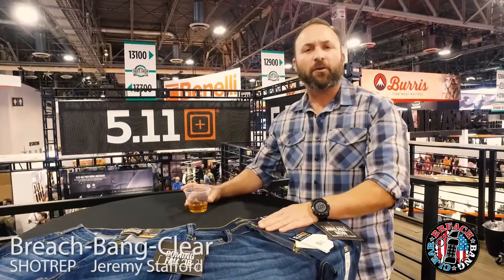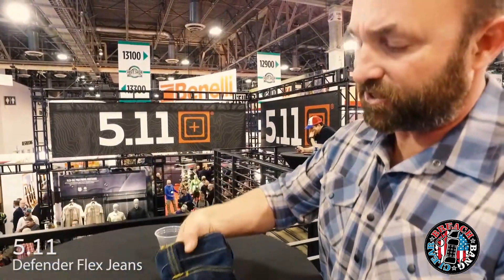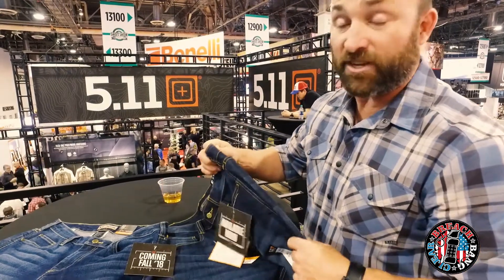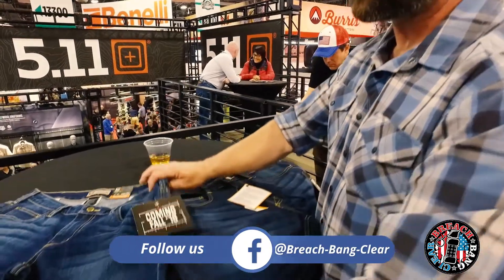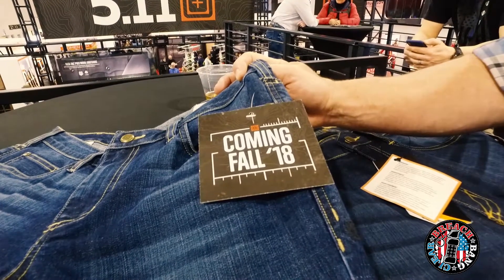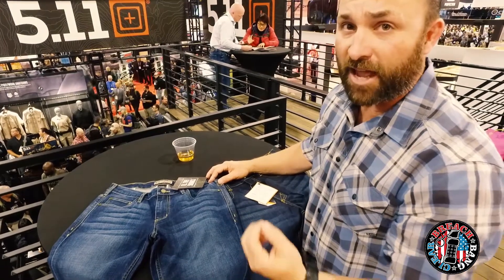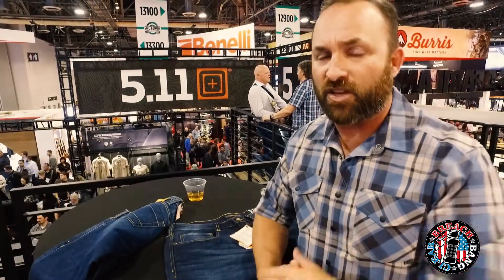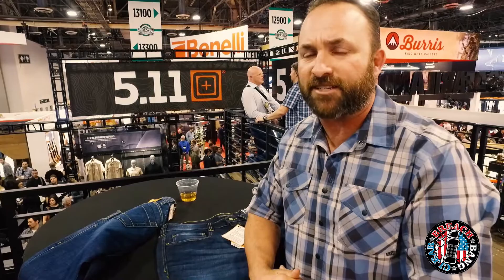5.11 Defender Flex Jeans | SHOTREP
we check out 5.11's line up of the new defender flex jeans during SHOT 2018